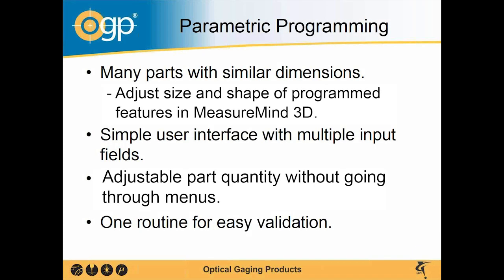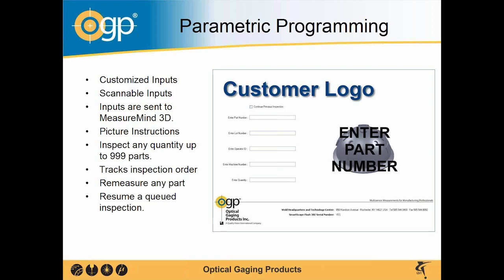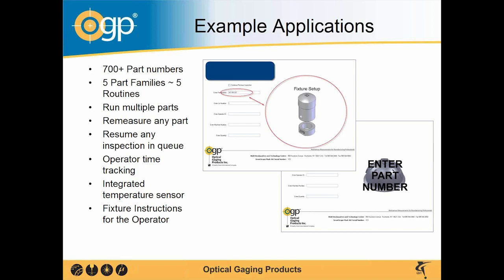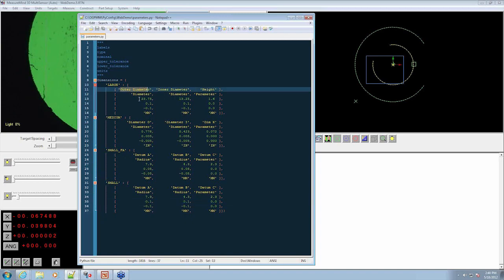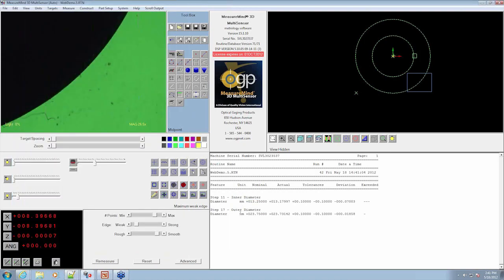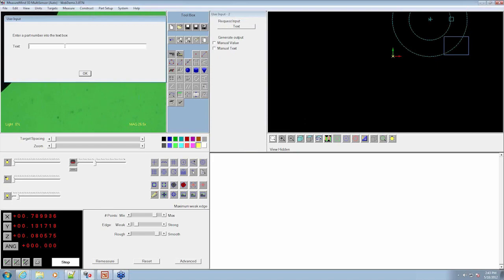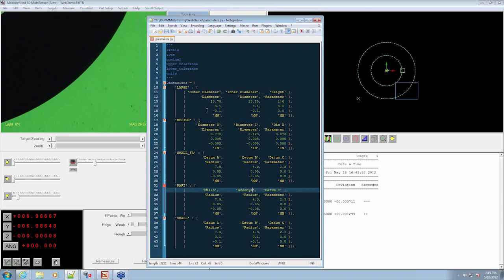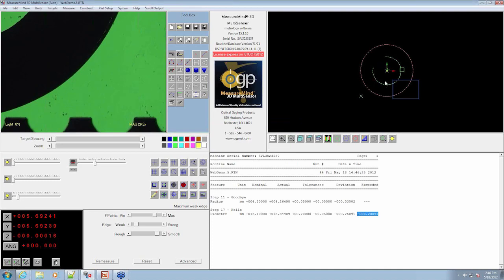Parametric Programming by Optical Gaging Products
Optical Gaging Products
Parametric Programming is great for measuring parts that have similar characteristics but vary in size. SmartScript®  allows for a simple user interface with multiple input fields.  Simply define which part variation you want to measure, and  MeasureMind® 3D will adjust the routine according to that part's unique characteristics.  With only one validated routine you are able to measure a variety of parts.